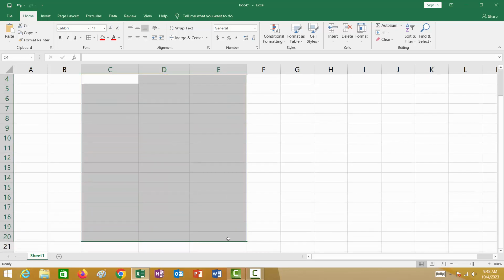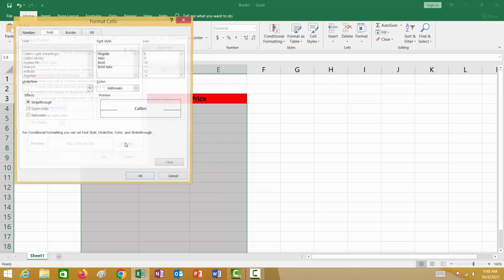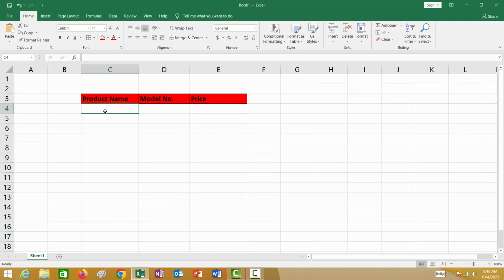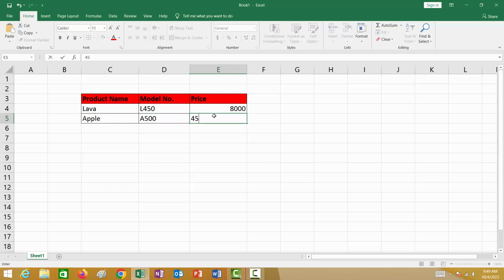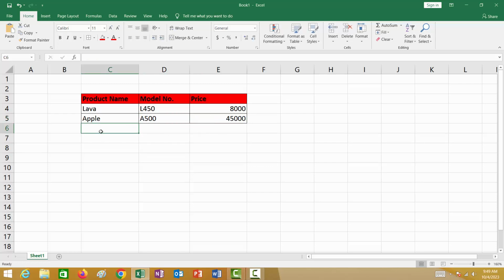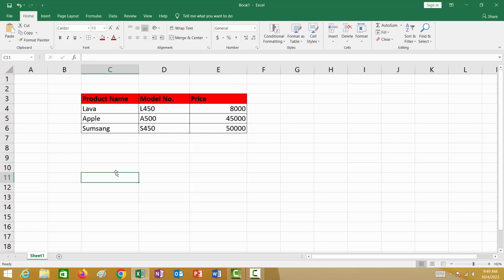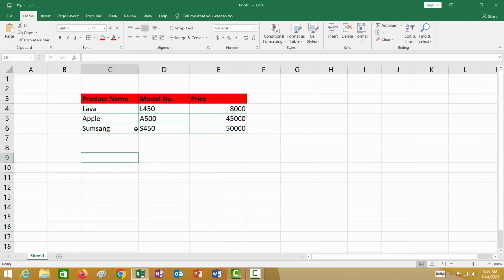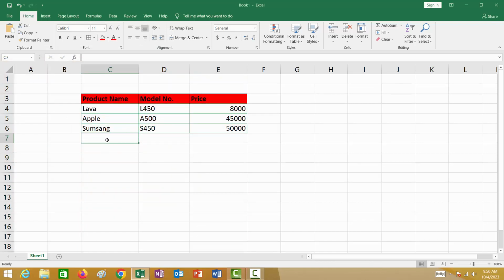How to add automatic borders in Excel Cell | add Automatic border to Cell in Excel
How to add automatic border in Excel Cell
How to add automatic border in Excel Cell | Excel add Automatic border